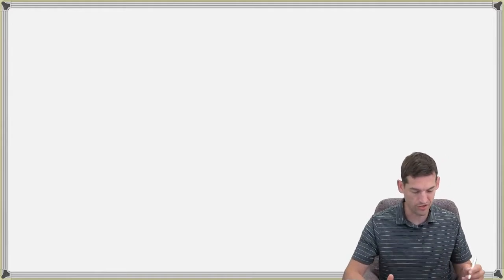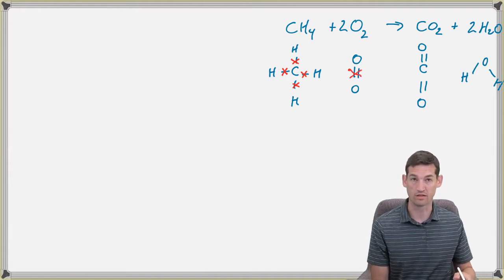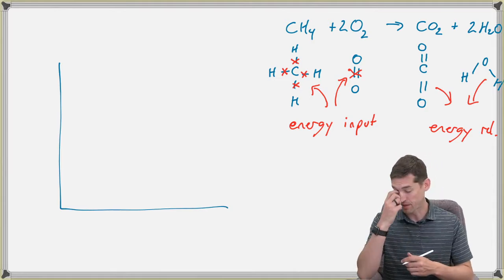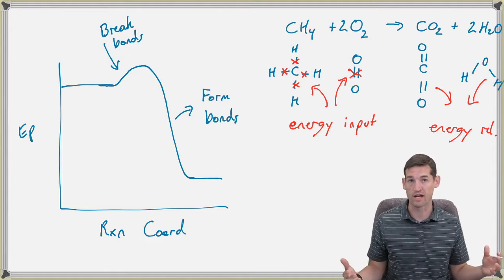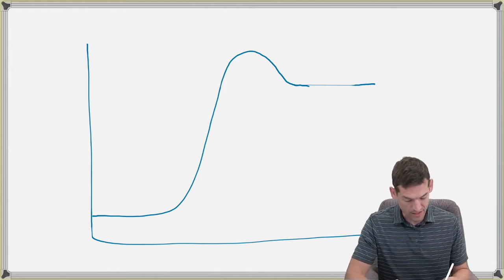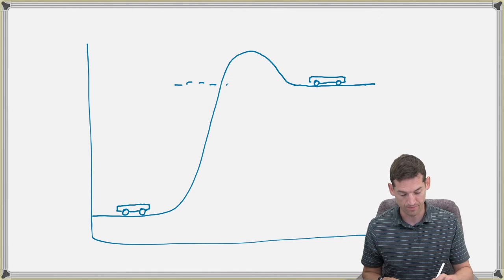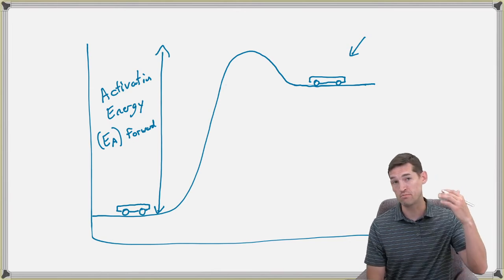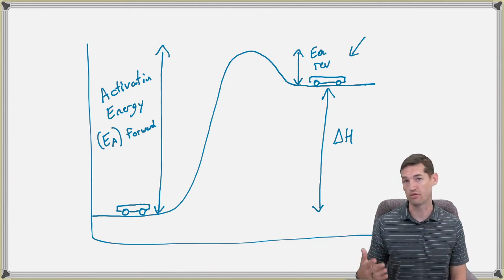Thermo 7-1 Bond Energy & Activation Energy